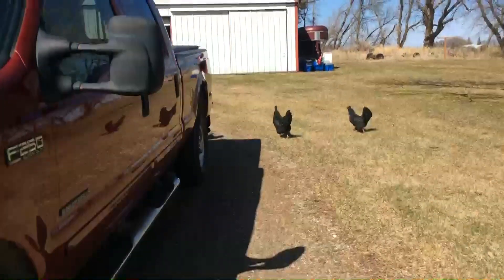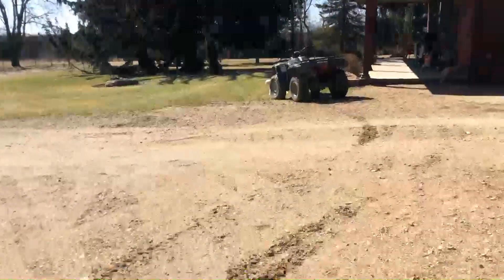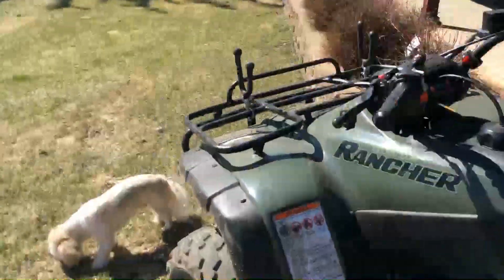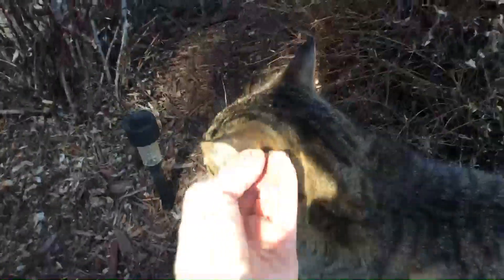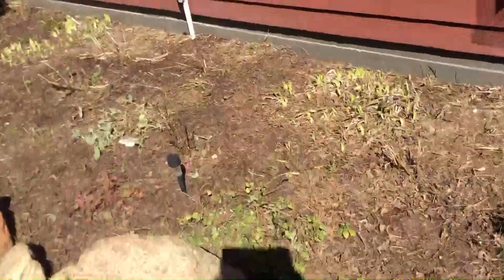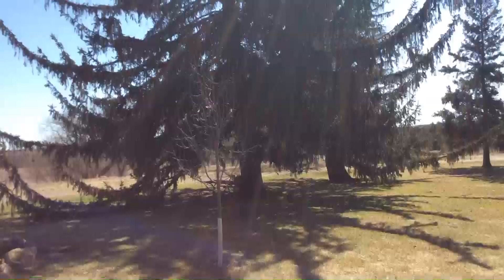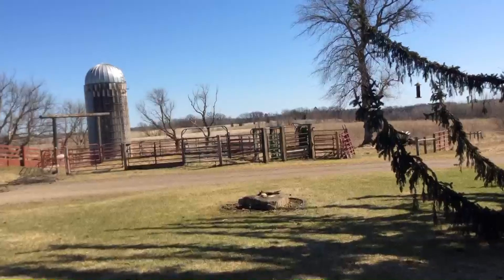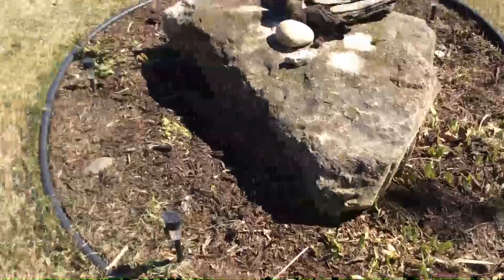Nelson March 31